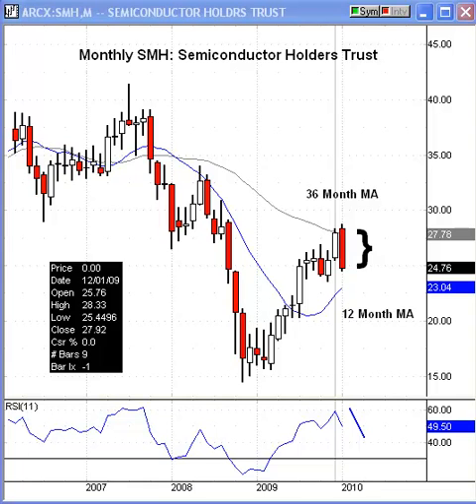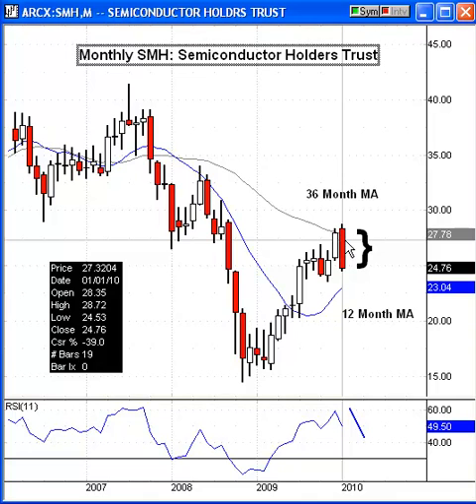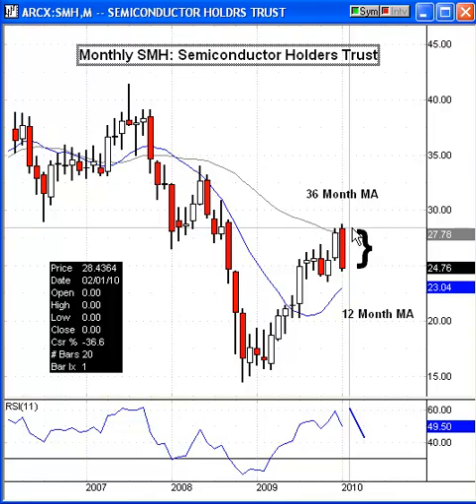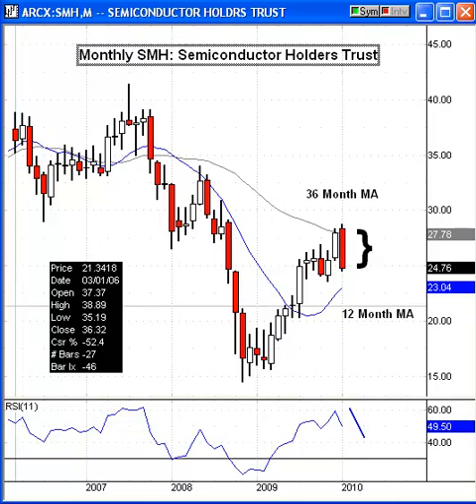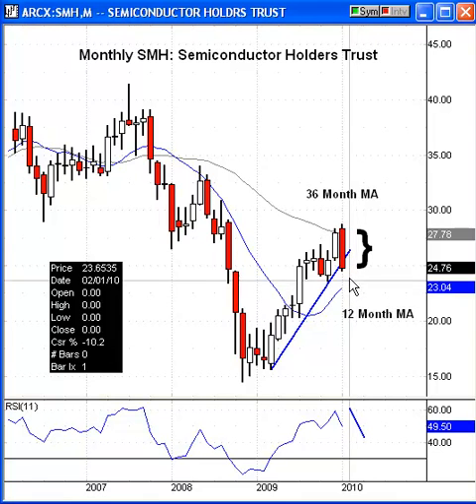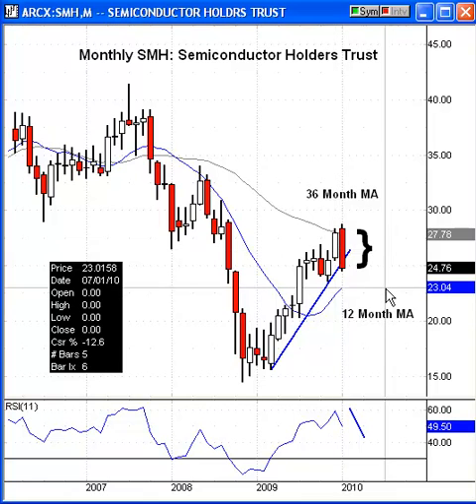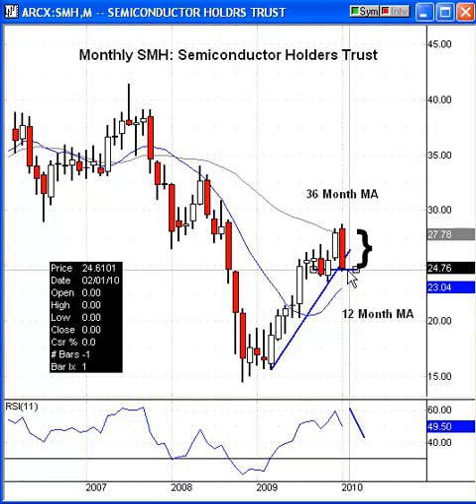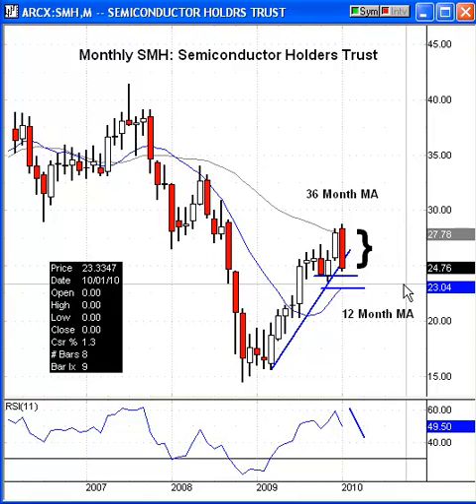Charts of the Week - SMH - Mike Paulenoff, MPTrader.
01/28/10 - The Semiconductor HOLDRs (SMH), on the other hand, had a major reversal in January. Not only did it close well lower on the month (opening at 28.35 and closing at 24.76 near the low), it reversed from a new high it had made, at 28.72, for the entire upmove from November 2008.
In addition, the trendline from the Mar 2009 low through the Jan 2010 high was broken at about 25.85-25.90. In addition, the 36-month moving average also was an impediment to upside continuation, retaining the moving in December and again in January, and in the future will be a serious resistance plateau for the semiconductors. With a Jan close at 24.76, the next level is around 24 1/2 down to 23.00, with Nov & Oct provide support in the 24.10 to 23.00 area, where the 12-month moving average is rising. My sense is the semis have reversed trend completely, which is to say the entire up-channel ahs been broken and reversed, and were going to retrace most of it, especially if lower support in the 20.00 is broken.For more information see the charts